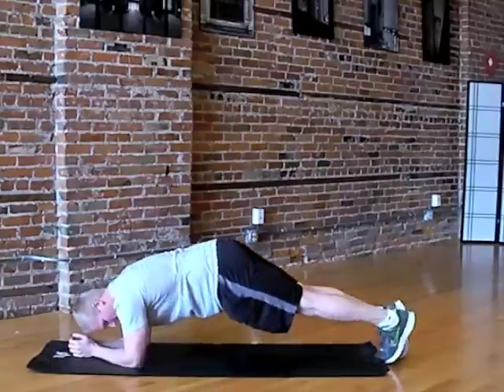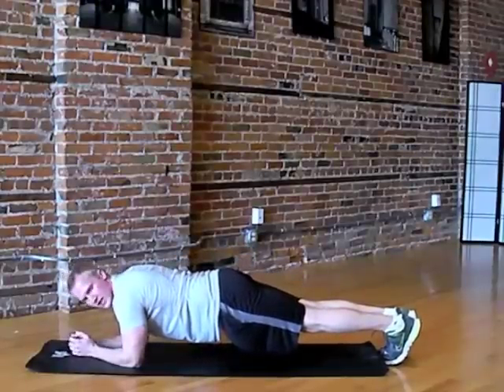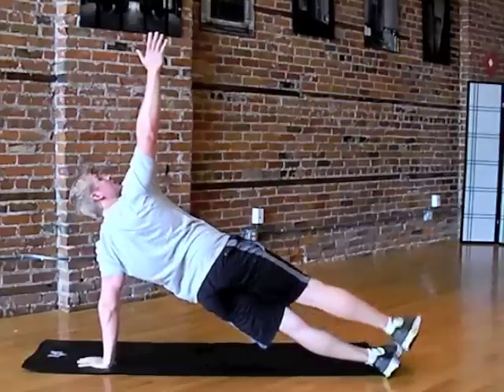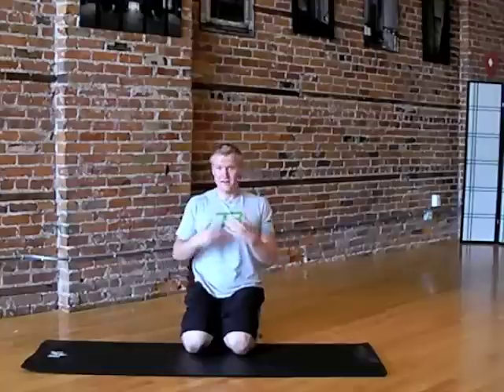True Body Fitness: Planking with Kimo F.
Owner of True Body Fitness Detroit, Kimo F., shares some of his personal training secrets to success.

Produced by House of Raw.